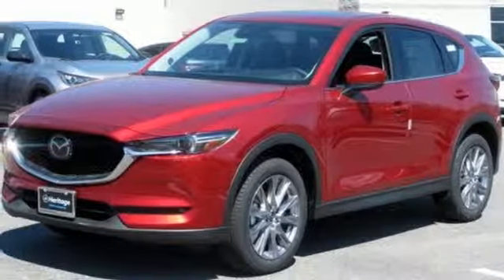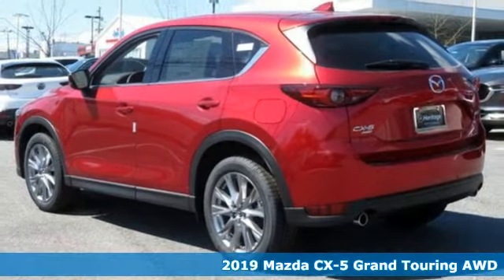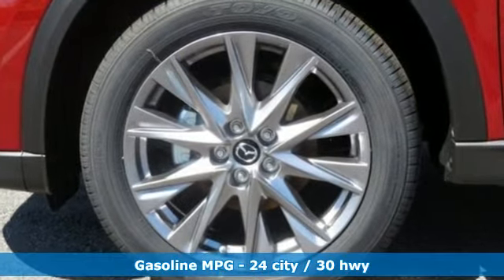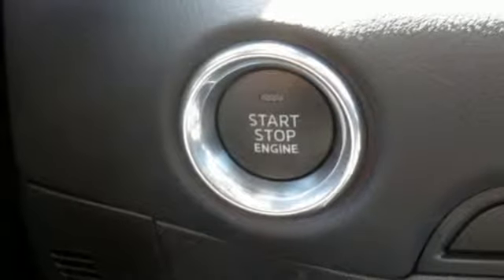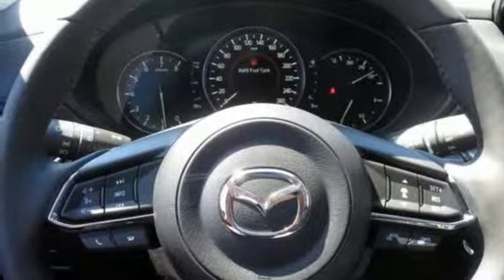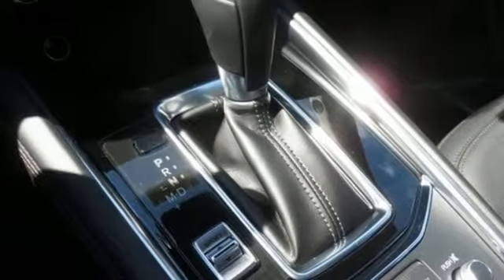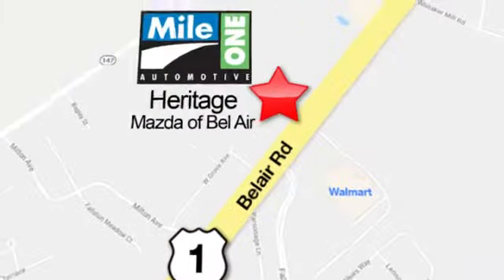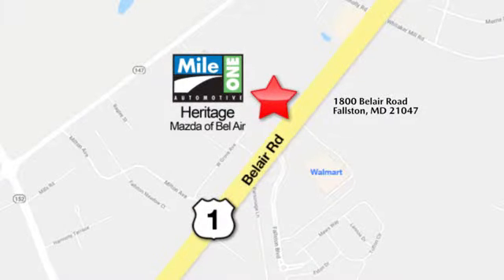2019 Mazda CX-5 Baltimore MD Bel-Air, MD F9564886 - SOLD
Year: 2019
Make: Mazda
Model: CX-5
Trim: Grand Touring
Engine: 2.5L 4-Cylinder
Transmission: 6-Speed Automatic
Color: Red
Interior: Black
Stock #: F9564886
VIN: JM3KFBDM0K0564886

Address:
1800 Belair Road